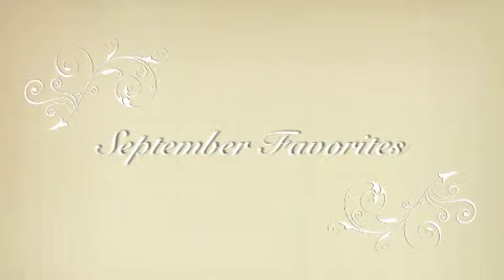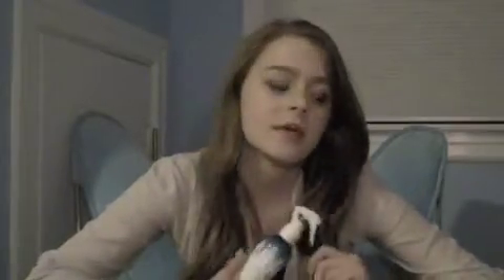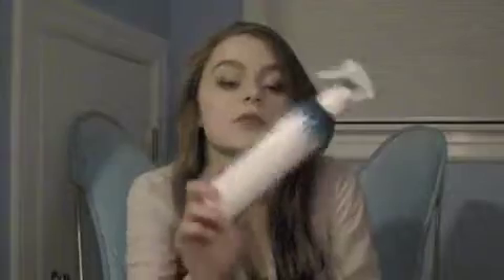September Favorites!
Items Mentioned:
Wet 'n' Wild eyeshadow in Lust 248
Covergirl Lashblast Volume Waterproof
Tarte Blush in Dollface
Benefit blush in Sugarbomb
MAC Prolongwear Concealer
Bare Minerals Matte
Clinique Almost Lipstick
Me Me Me Pussy Cat Lip and Cheek stain
Not Your Mothers Sea Salt Spray